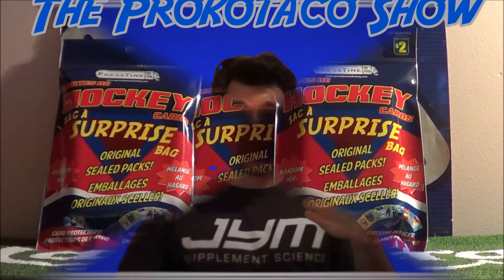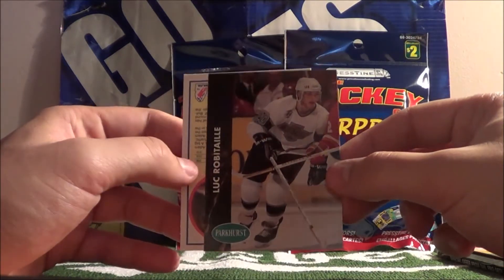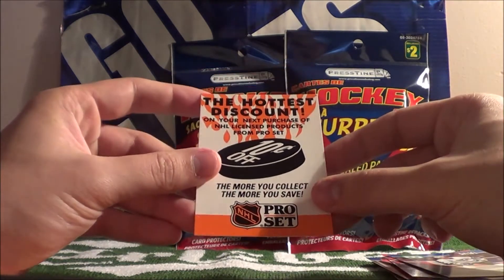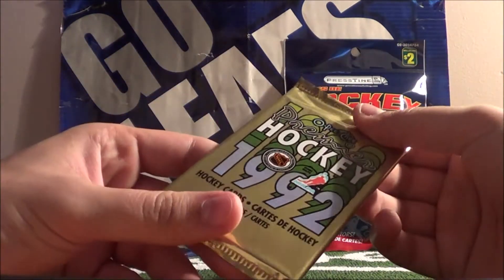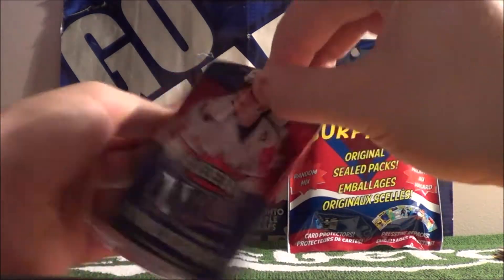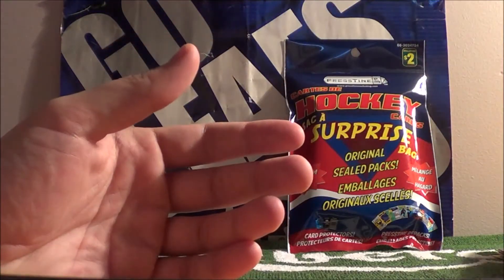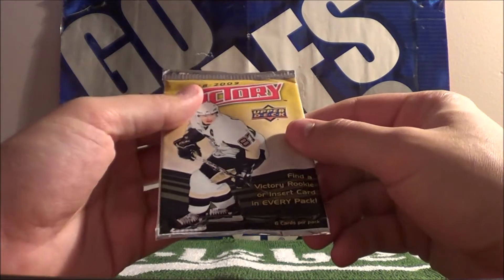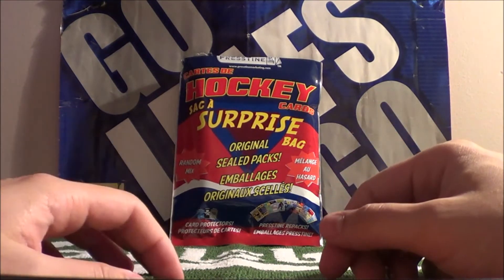Dollarama Surprise Bags #2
In this episode I open up 3 Dollarama surprise bags! What a surprise indeed.